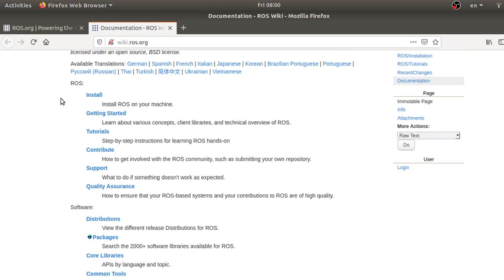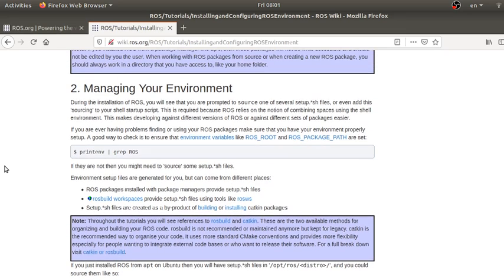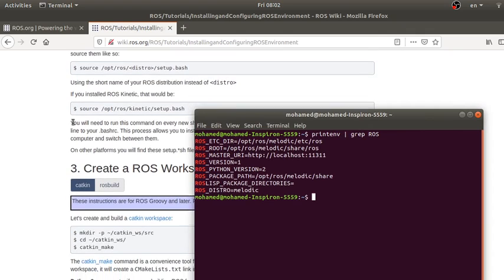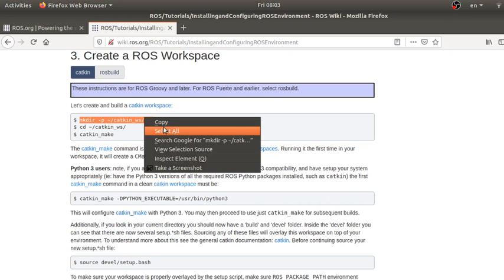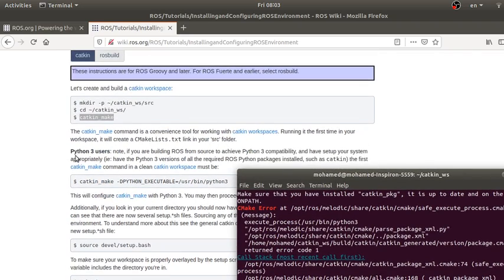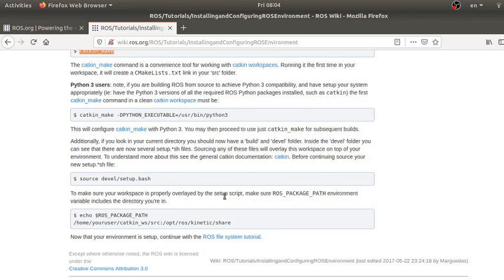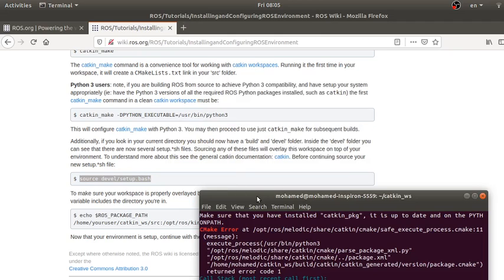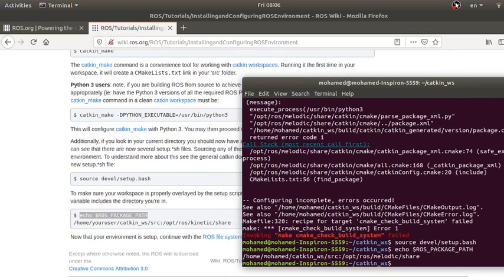Tutorial 1 || ROS Environment || Roboticals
Here we are going to setup and configure our ROS environment